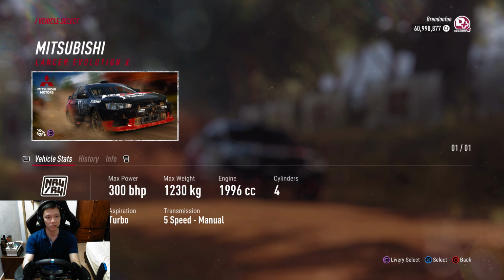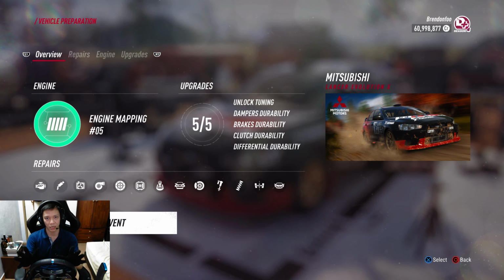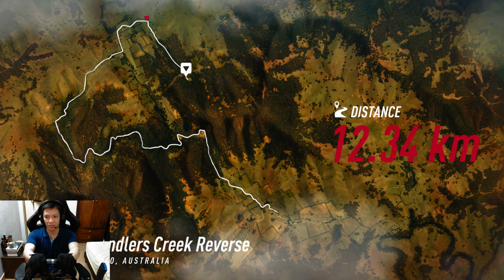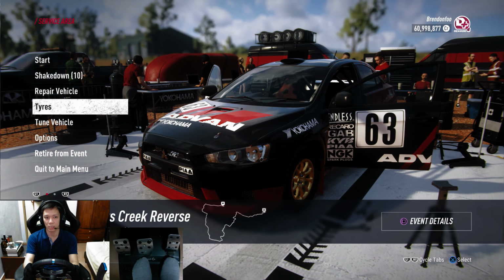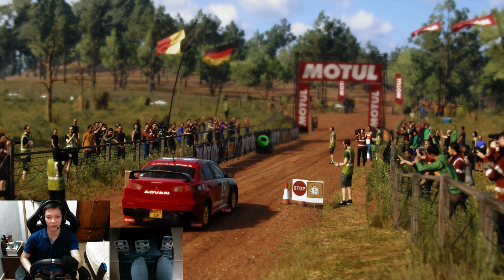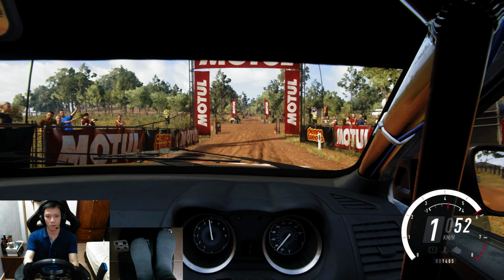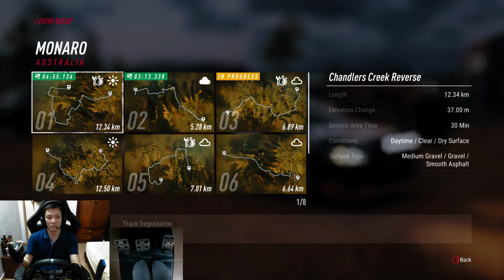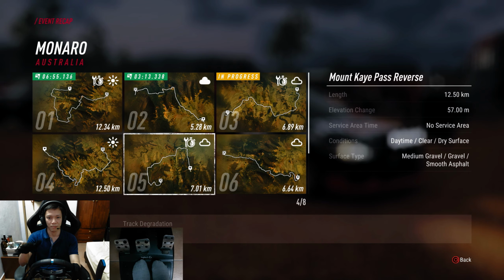Will a rookie driver SURVIVE in WEEKLY CHALLENGE? | Dirt Rally 2.0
This week, I'm going to compete in weekly challenge at the most aggressive stages in Dirt Rally 2.0 and showcase the struggle & problems I faced during the stages and talk through some of the strategy when we need to enduring the unforgiving stages throughout the event. Enjoy the video, cheers.
Content of Video
00:00 Intro
00:20 Pre-rally stage introduction
02:00 Gameplay
21:04 Outro